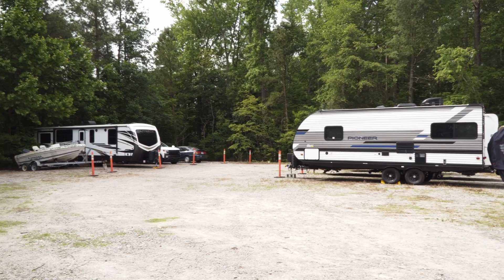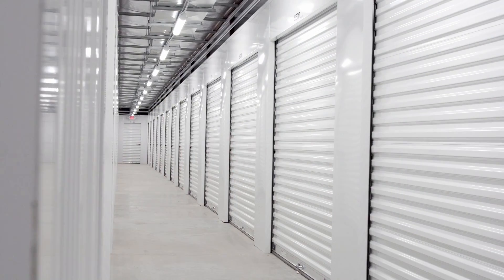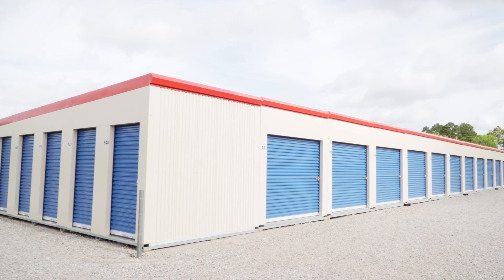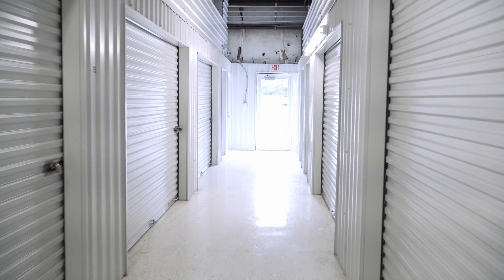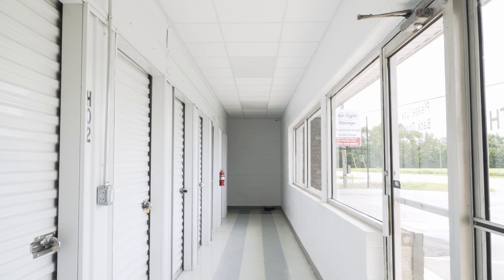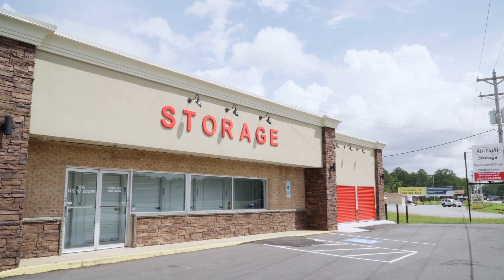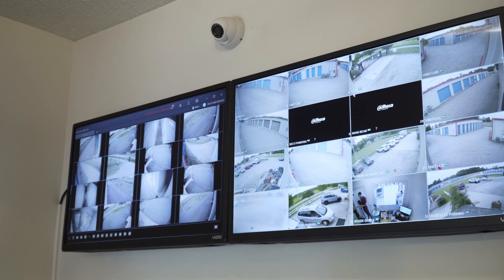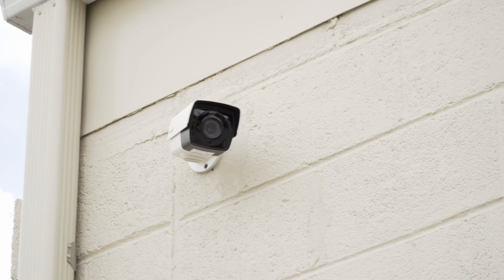Air Tight Storage Overview Video